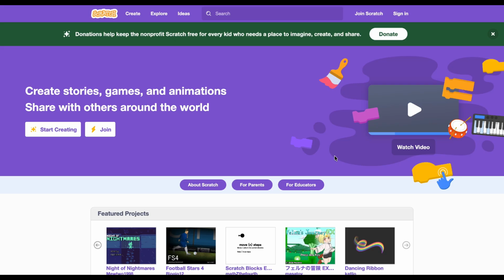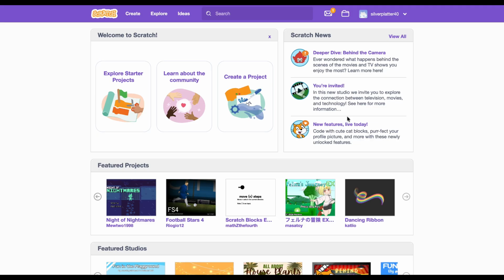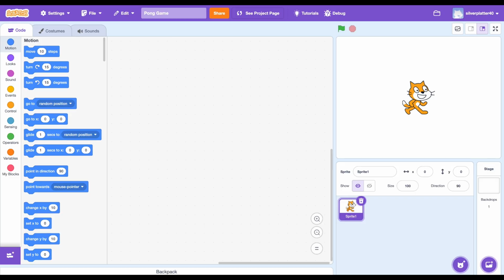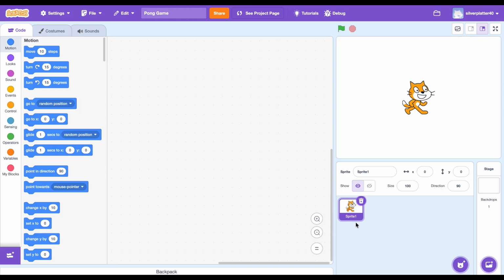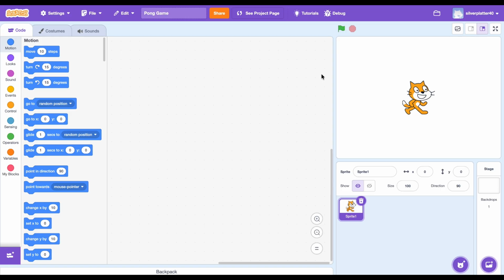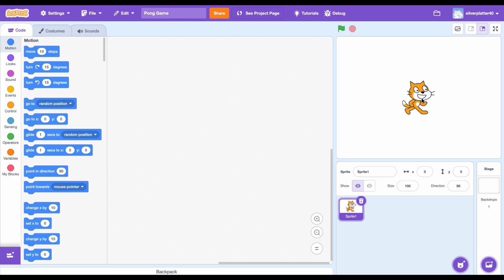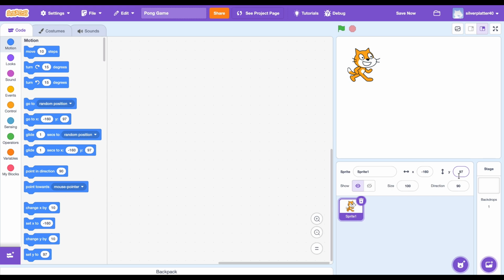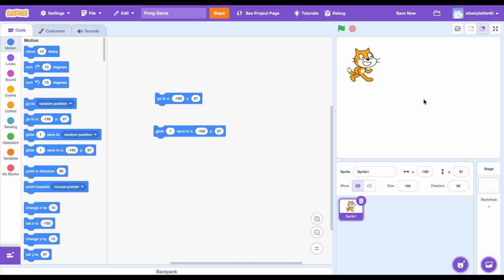Making Pong with Scratch - Chapter 1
Chapter 1 - Intro to Scratch

In this video, you will learn about the basics of Scratch interface and coordinate system of the interface.